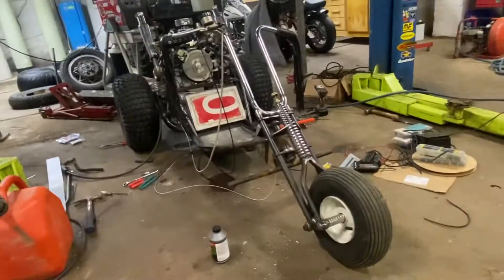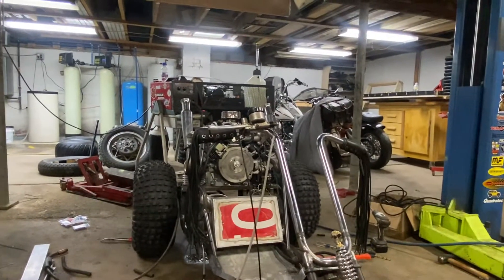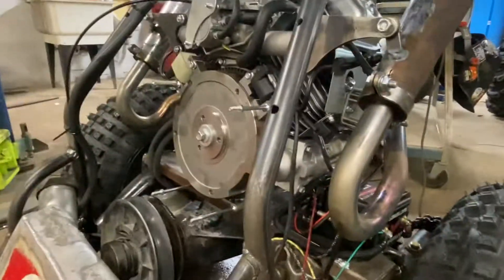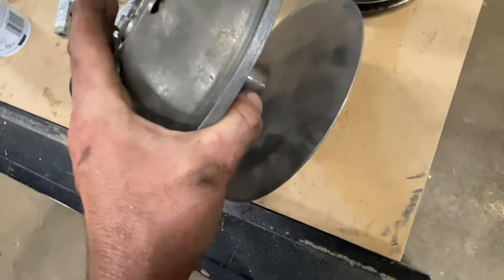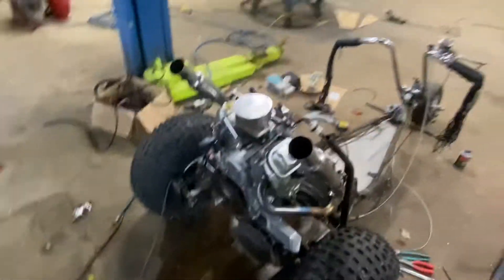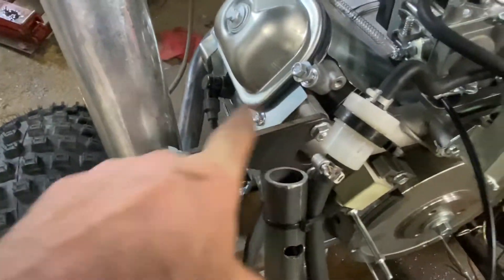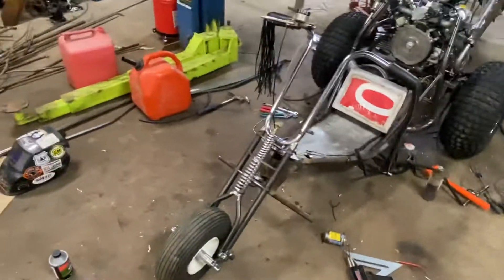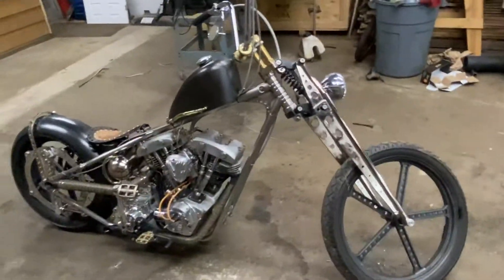The trike (a rundown)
Me and Rustyvanranch are building this sick trike with a harbor freight 670cc predator engine if you need more videos about this thing check out my TikTok duddy2855 or Rustyvanranch  let me know if you guys enjoy this kind of content